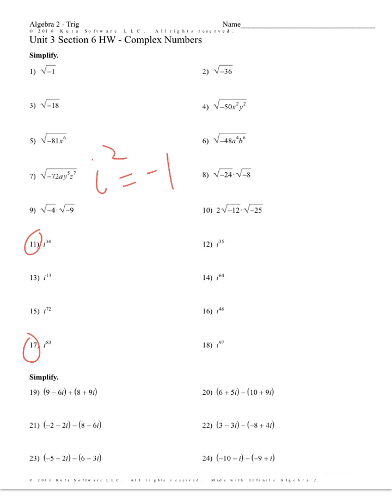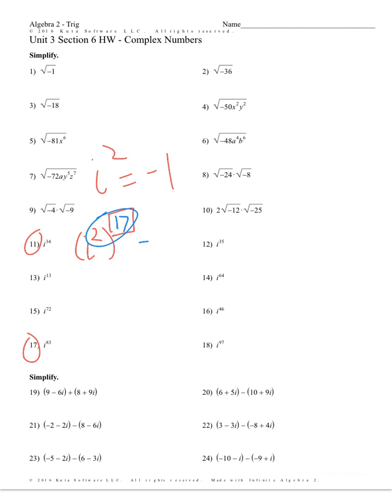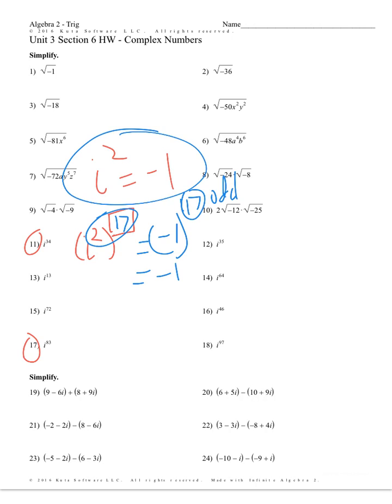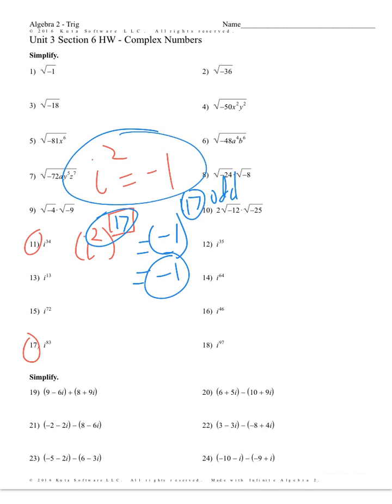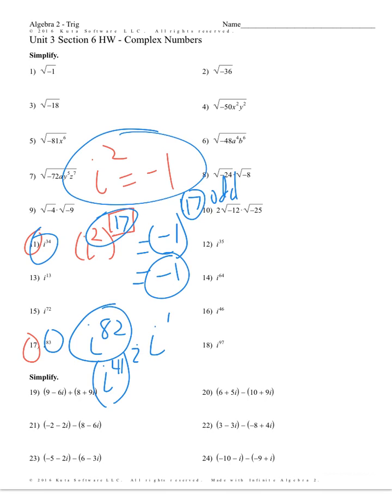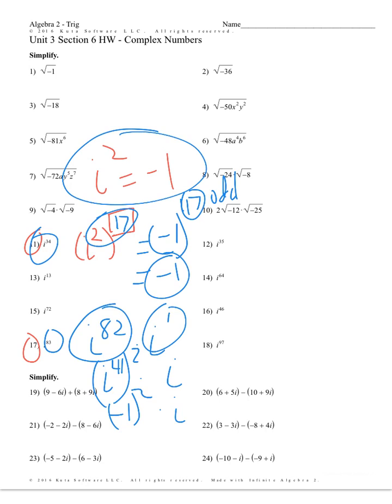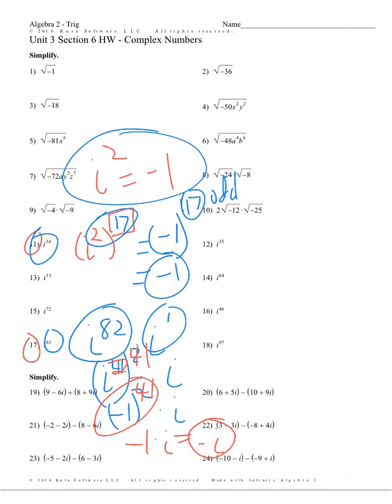a2t u3 s6 v2